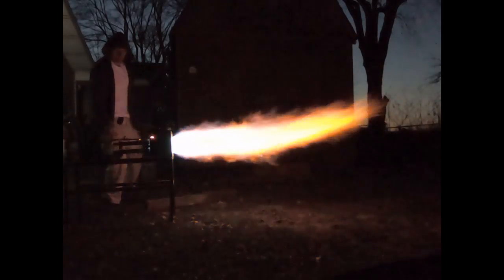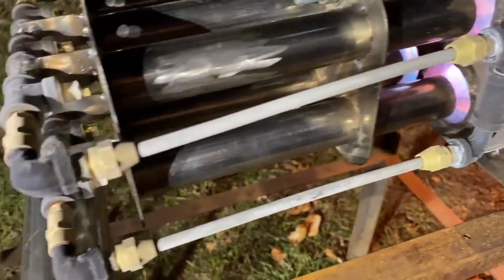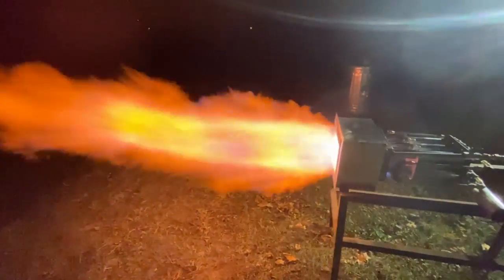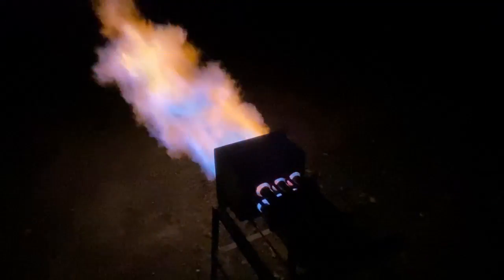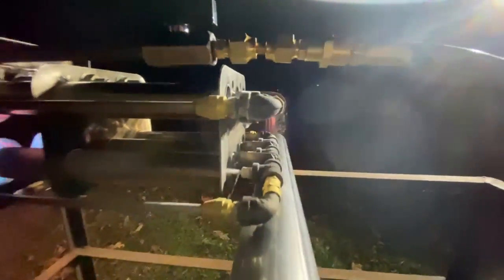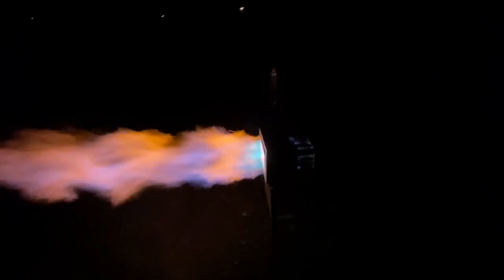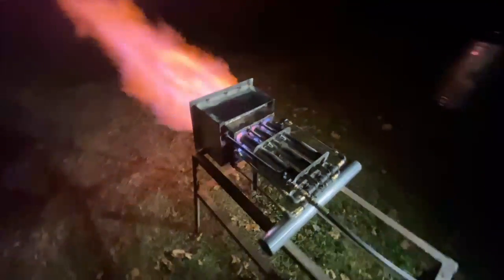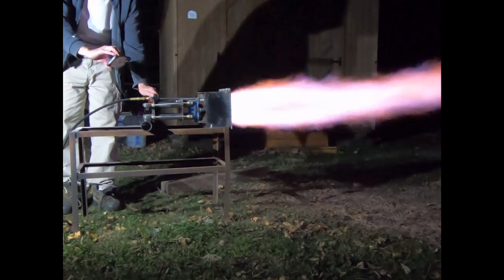Thunderbolt Propane burner 3,300,000 BTU 1 Mega watt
Liquid Propane injection allows insane power output with constant power from even a small propane bottle . This Brik Kiln oven burner is being tested for a Client In India.